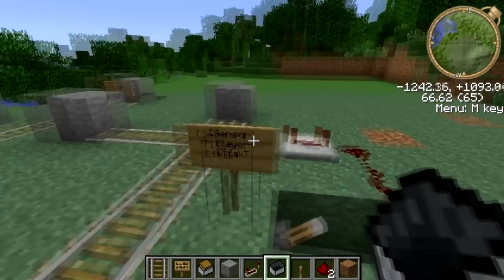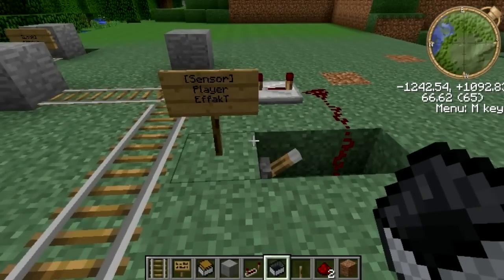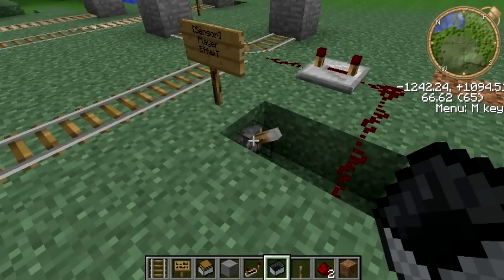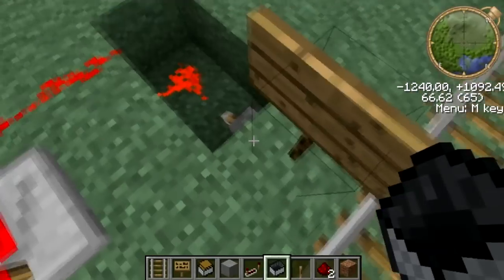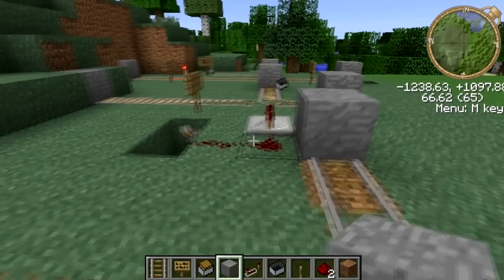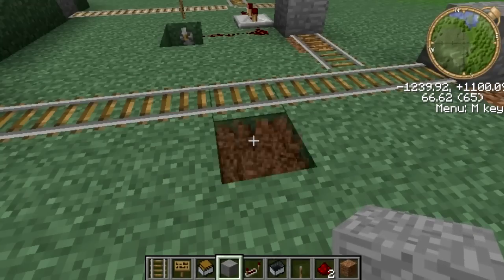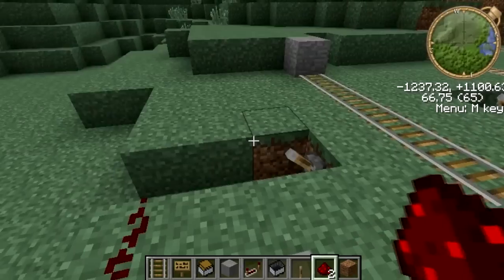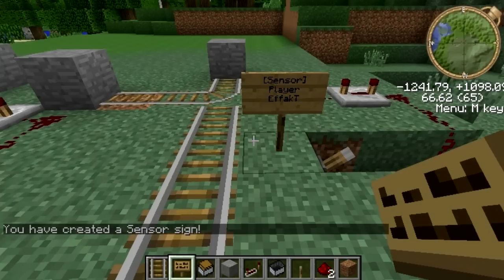MinecartRevolution - Ep3 Sensor Sign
The third tutorial in my playlist for the MinecartRevolution Bukkit Plugin.

Note:
I know I failed quite a bit in this video but its hard to get the right amount of delay :P